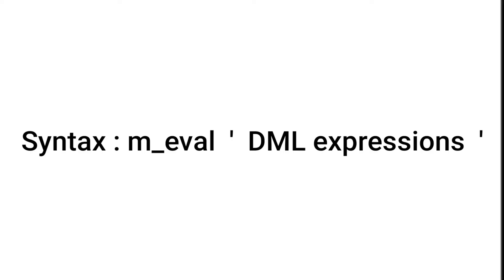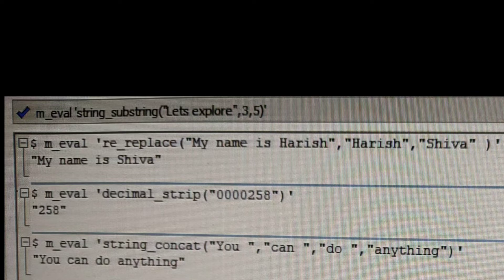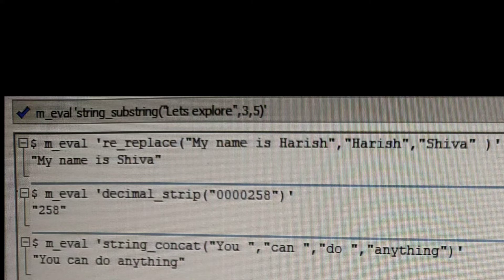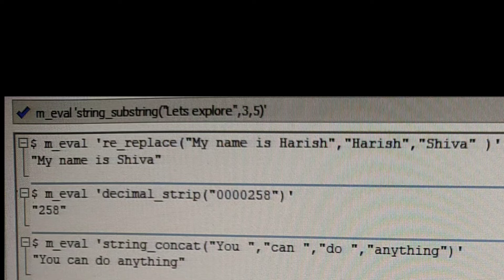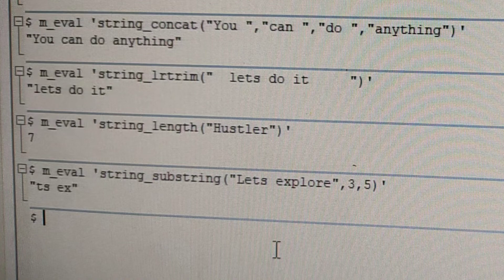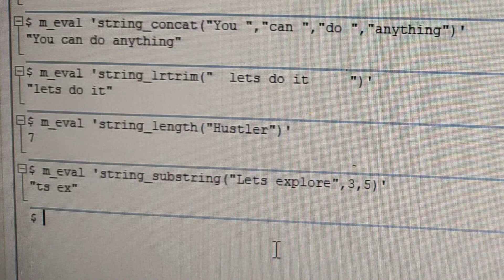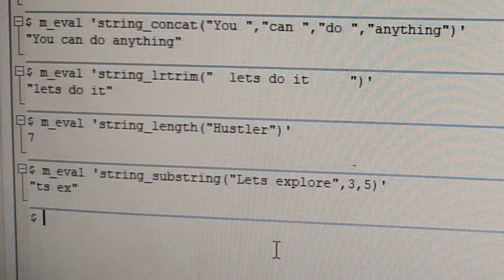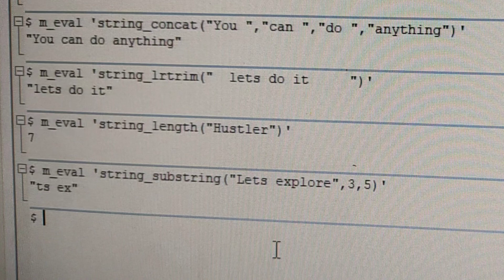m_eval concept in Abinitio | M commands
Hi guys, This video is about m_eval command in Abinitio. With the help of this command we can explore the behaviour of DML functions.

Please let me know for any queries in the comment section.